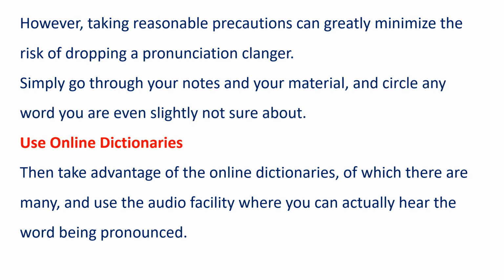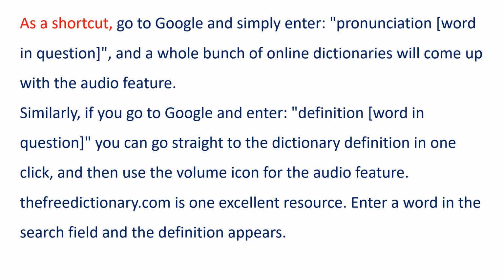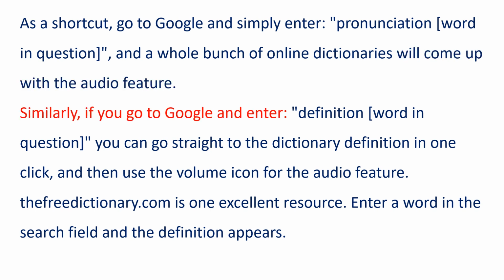English Reading Practice: #39 (Advanced) - Presentation Skills 17 of 28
This English reading practice exercise focuses on the importance of good pronunciation when making a presentation.

Recommended Resource:
Speak to Win: How to Present with Power in Any Situation
by Brian Tracy

If you want British accent training, then use this English reading practice video to help you mirror the pronunciation, voice intonation and rhythm of a native British speaker. This playlist contains numerous online English reading videos on a variety of subjects related to personal development, goal setting, and presentation skills. You can greatly improve your fluency in English and your pronunciation by repeating these exercises.
➡️In this lesson, part 17 of a 28 part course on Presentation Skills, we learn why correct pronunciation is so important for a public speaker. A mispronunciation, or pronunciation clanger as the video calls it, can in one moment destroy a speaker's credibility and authority. Practical suggestions are given on how to use online resources to ensure a speaker uses correct English pronunciation.

How can you get maximum benefit from this advanced English reading practice video? First, take note of the speaker's voice intonation and try and copy it. Note how the speaker uses word groups to convey accurate meaning in a sentence. A word group is a group of words, perhaps 2 or 3, which we normally say together, quickly, forming a phrase. Mastering the speaking in word groups can make a huge difference to your fluency. Second, repeat these exercises. You will gradually sound more and more like a native speaker.

✅Note: Use these two playlists to dramatically improve your English fluency and develop a British accent:

💬Can you remember any pronunciation clangers you have heard? Share in the comments below.

Hello, I'm David James, and I'm here to help you speak English fluently! With over 40 years of teaching experience, I've applied myself to developing effective and engaging methods to help you master English fluency, with a special focus on British English pronunciation and British accent training. On this channel, you’ll find a wealth of resources tailored to enhance your understanding and command of British English. Through detailed English pronunciation guides, shadowing English speaking practice (echo speaking), I'll guide you in speaking English with an authentic British accent and improving your listening and speaking skills.
☑️Speaking practice, reading practice, and illustrated sentence examples for English vocabulary, are cornerstones of my approach. The reading topics focus on personal development themes. You will boost your fluency and learn about essential life skills at the same time. Each reading session introduces new vocabulary and reinforces your understanding of English sentence structure and idiomatic expressions, all accompanied by on-screen text and my narration as a native British speaker.
➡️For vocabulary building, there are playlists focused on prefixes, suffixes, word roots, idioms, punctuation, hard words to pronounce, and much, much more. From mastering British pronunciation and building a powerful English vocabulary, to excelling in English speaking and reading skills, each resource is crafted to guide you toward becoming a fluent and confident English speaker.

⏱*Video chapters:*

0:00 English Reading Practice: (Advanced) Presentation Skills 17 of 28
0:23 Start reading practice
6:28 End reading practice
6:51 Continually Improve Your English